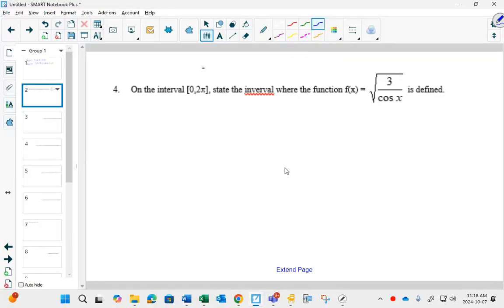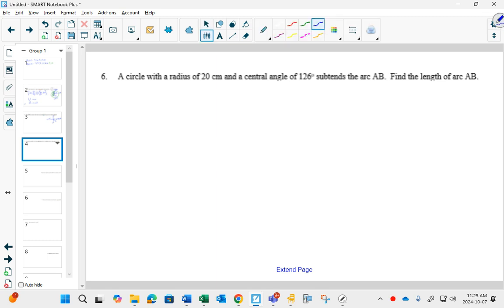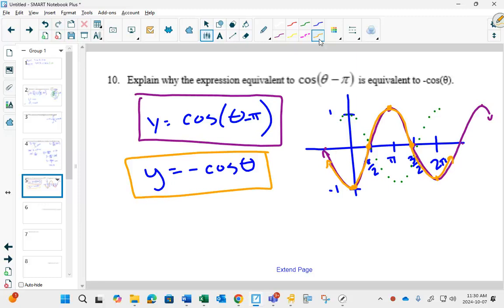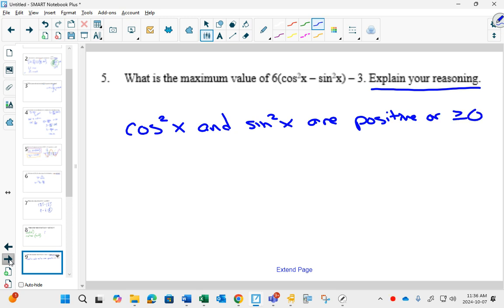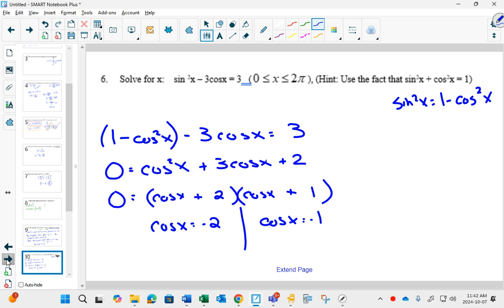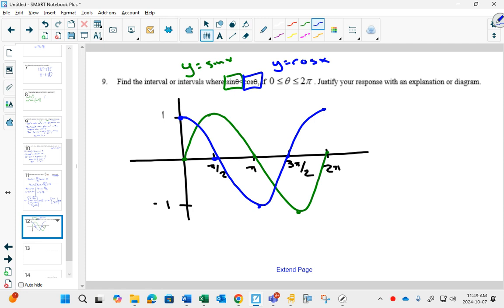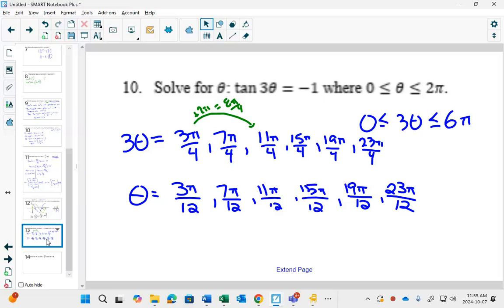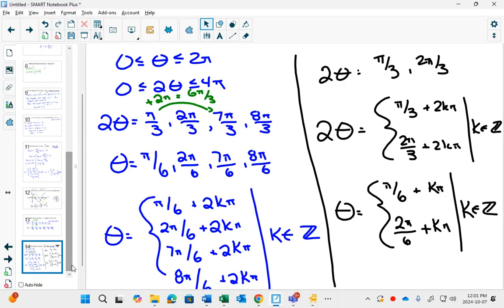40SP Circular Functions Quiz Review Questions